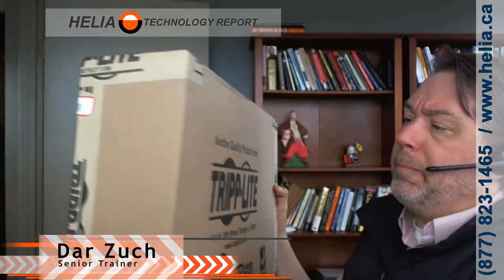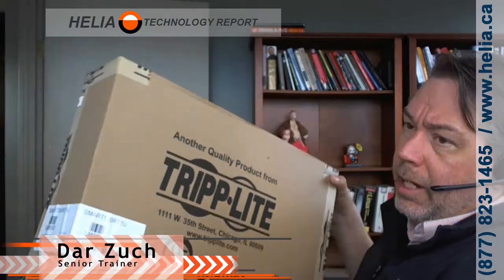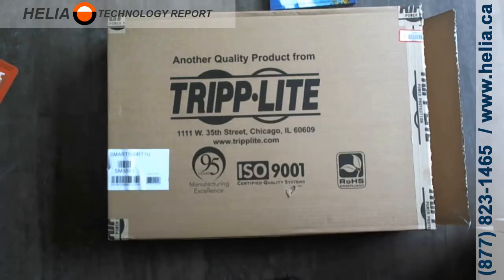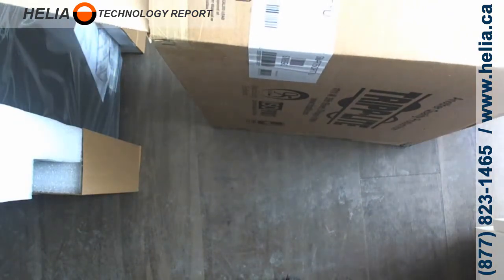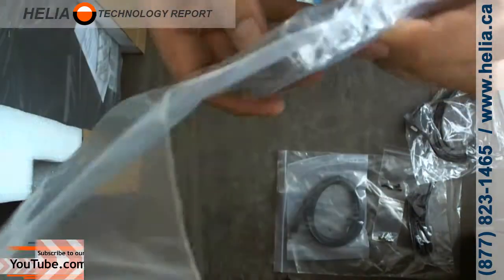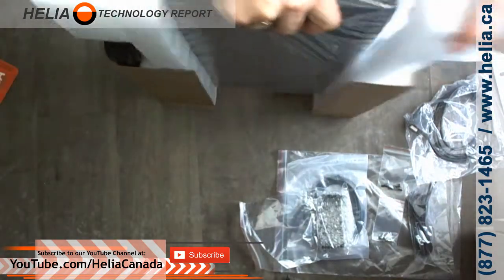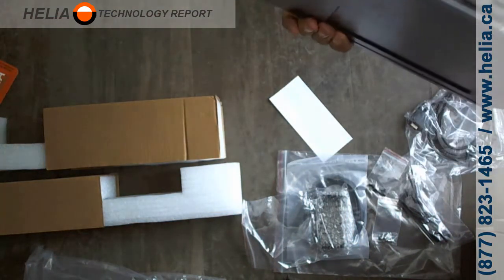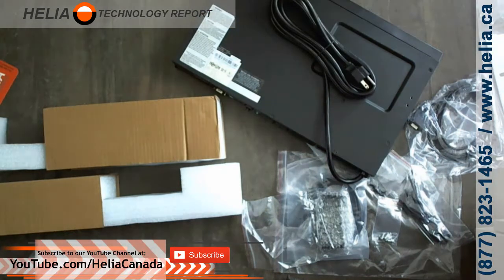Unboxing the Tripplite Smart500RT1U Short 1U Rack UPS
Great UPS for wall mount racks with switches and router firewalls.  This short UPS fits well into short wall racks and has 7 plugs for lots of devices.  The battery backup keeps things running on bad or no power.